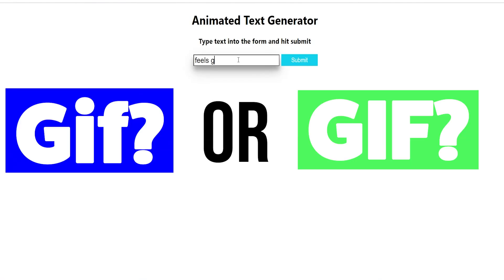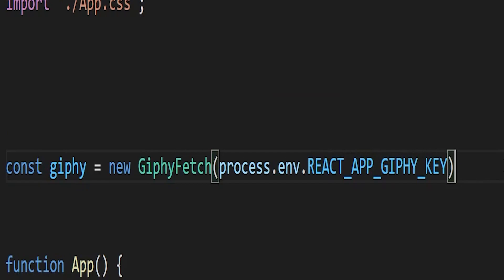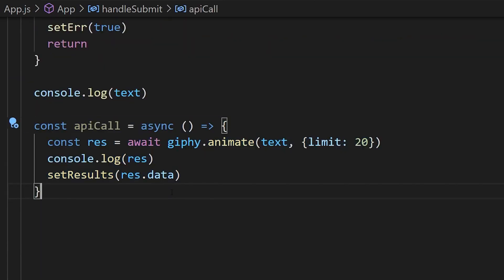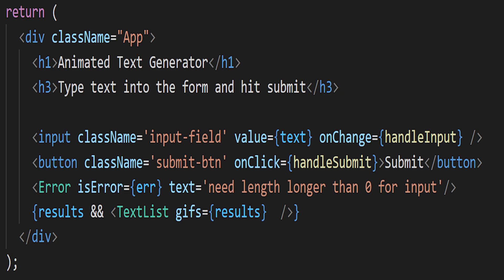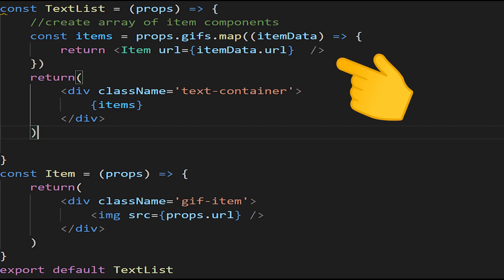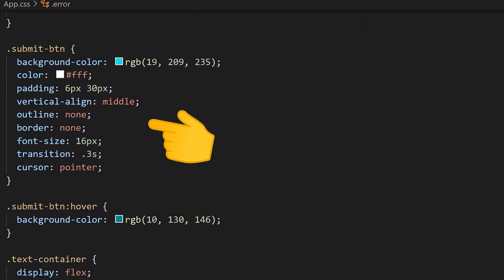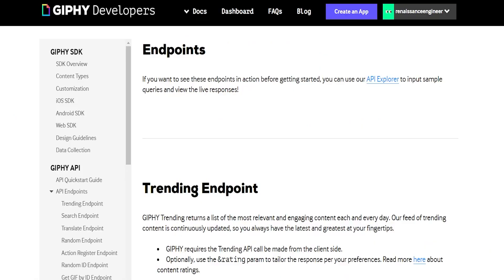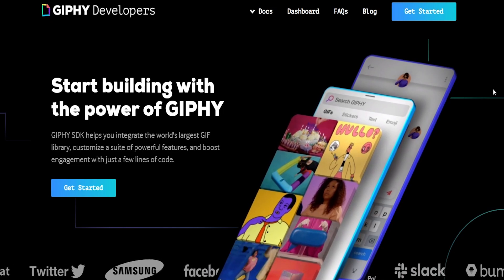ReactJS Giphy API Tutorial - Generate Animated Text GIFs(and more)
In this video I'm going to show you how to use the Giphy API with ReactJS to create some animated text GIFs with various styles. At the end of the video I'll also go over a bunch of other ways you can use Giphy's API to make cool stuff